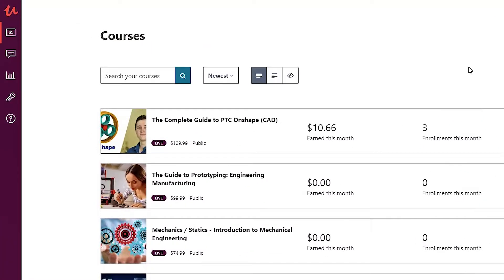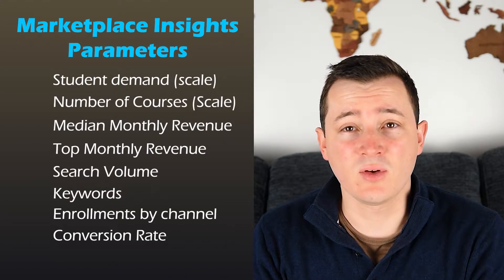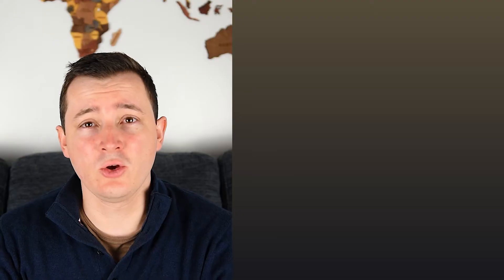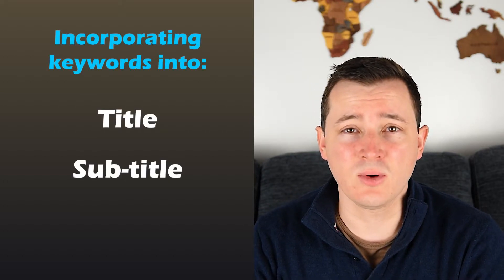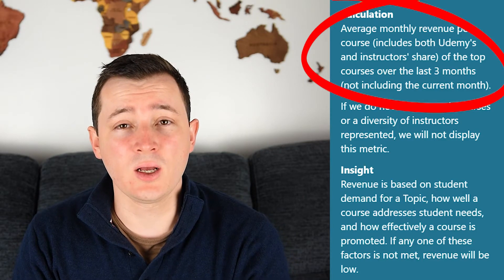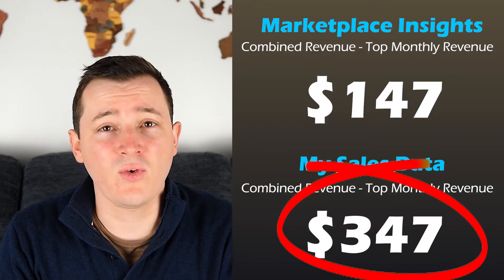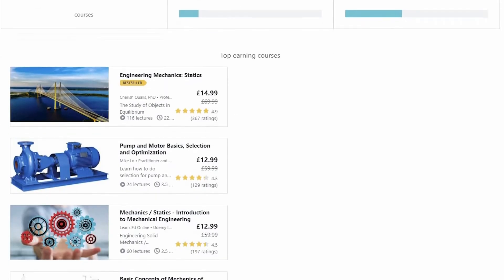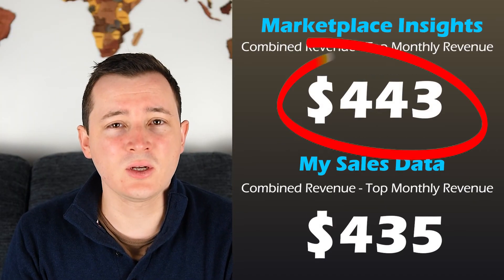Does the Udemy MARKETPLACE INSIGHTS Tool work? (2021)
Want to know if your new online course will be successful? You can use the Udemy Marketplace Insights tool to get an idea, but can you rely on the data? I try and backup the tools validity in this video.

***LINKS TO MY ONLINE COURSES***:
The Complete Guide to PTC Onshape (CAD)

**AUDIO TRACK***:
Faith - Vibe Tracks